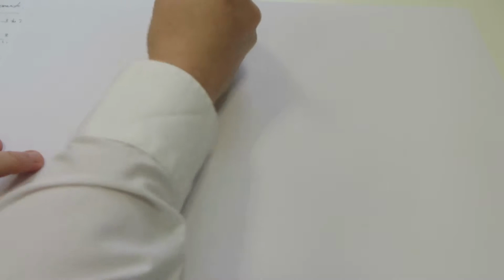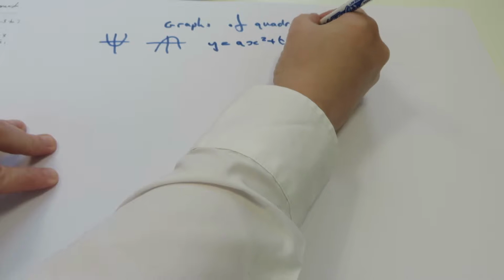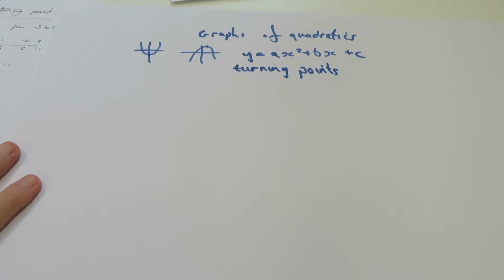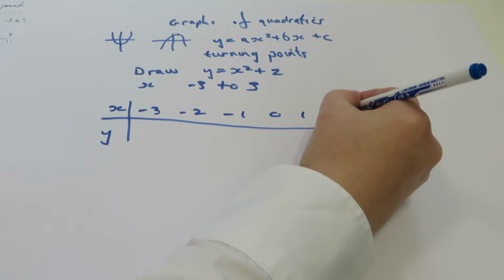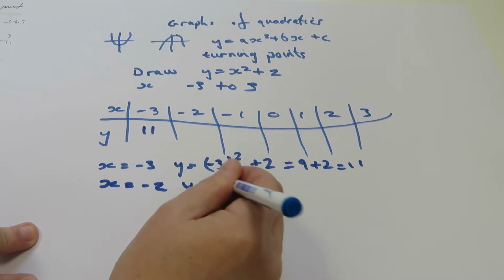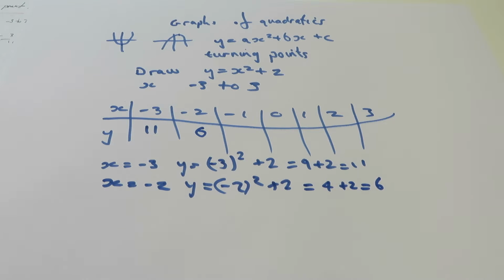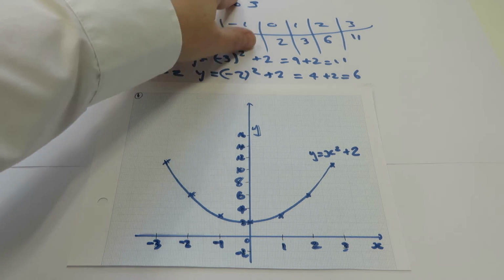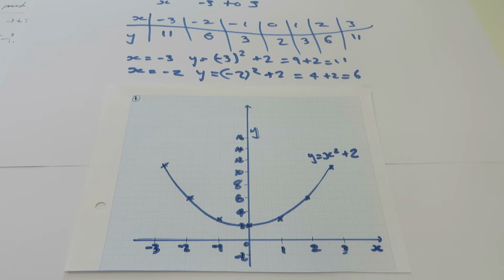Unit 3 Chapter 6 Graphing Quadratic equations